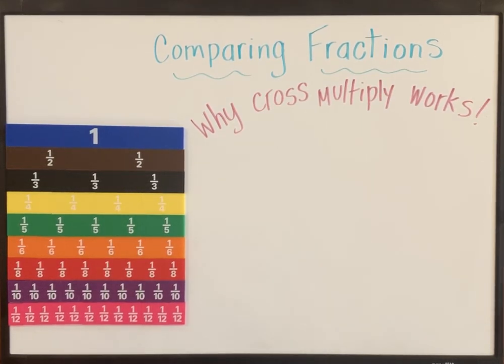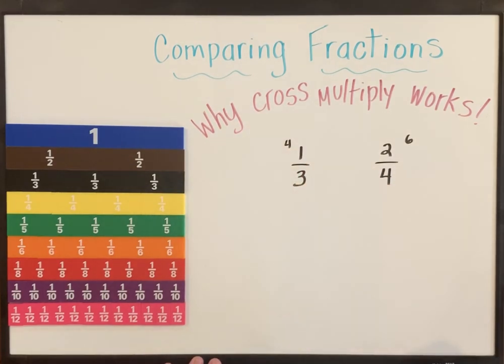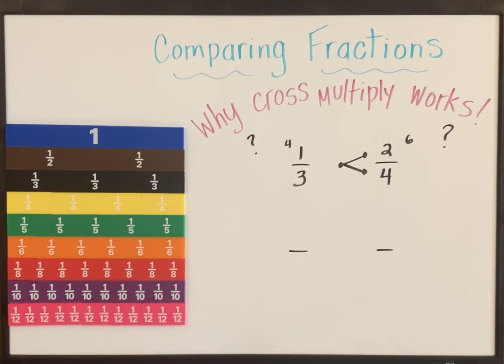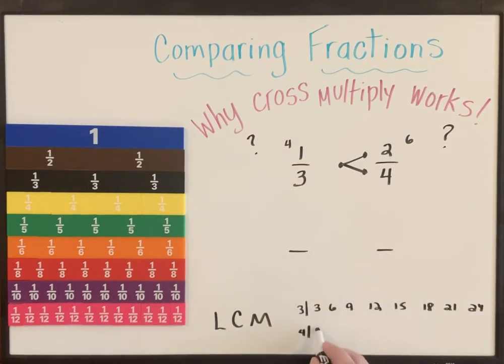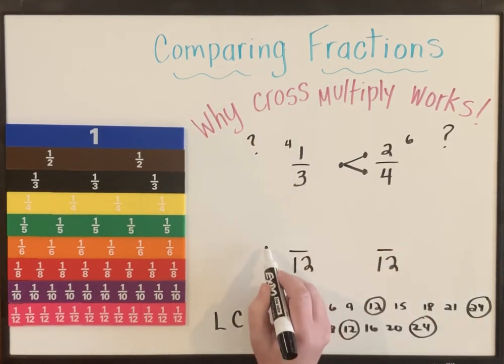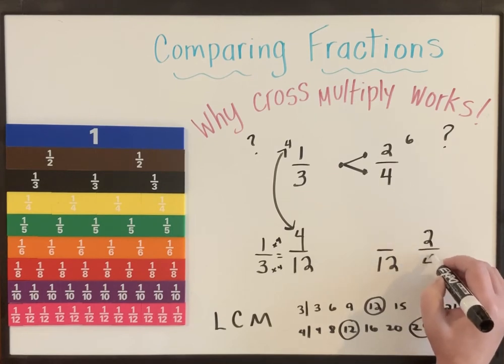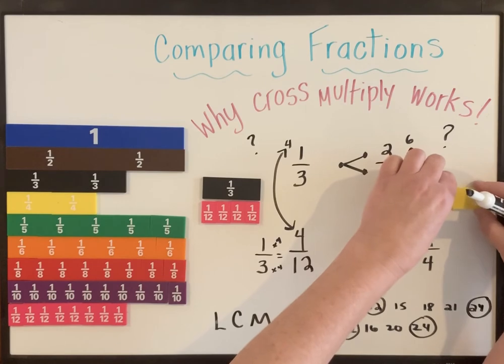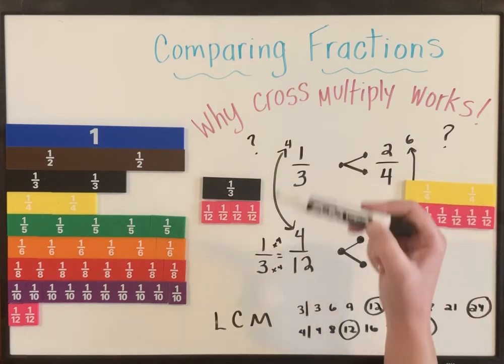Why Cross Multiplication Works when Comparing Fractions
This video explains the strategy of cross multiplication when comparing fractions and why it works.